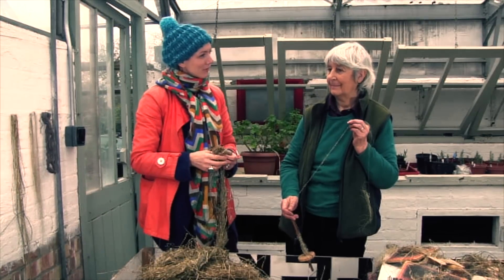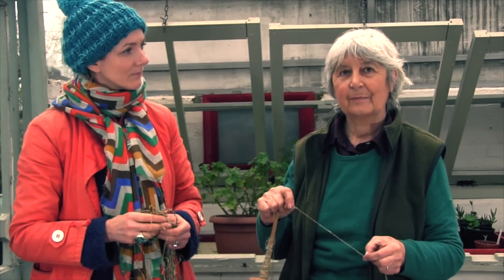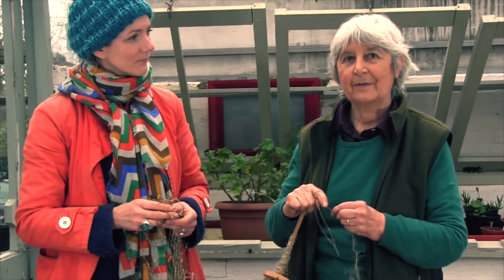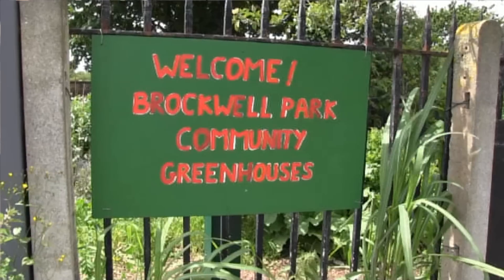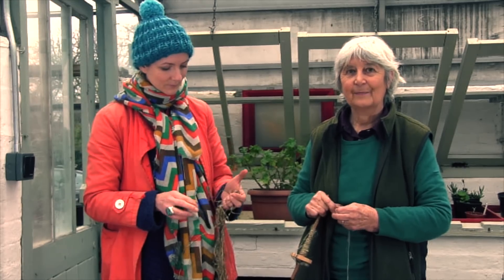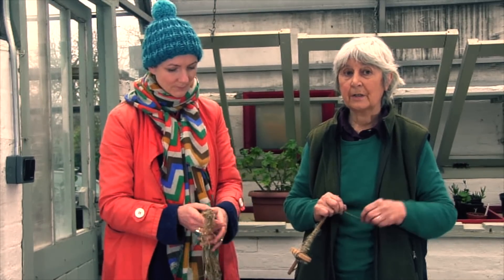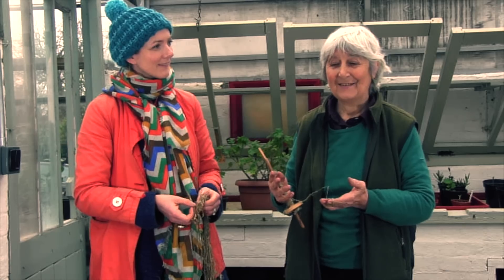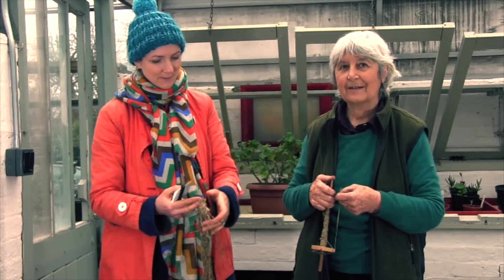Seeds of Fashion: In Conversation with Diane Sullock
The story of a garment from Seed to Fashion. In this episode we discuss aspects of the heritage of natural dying in UK from tapestries at the V&A to policemens' uniforms. Diane uses a drop spindle to spin flax and talks about why it is important to pass on heritage skills for future generations.